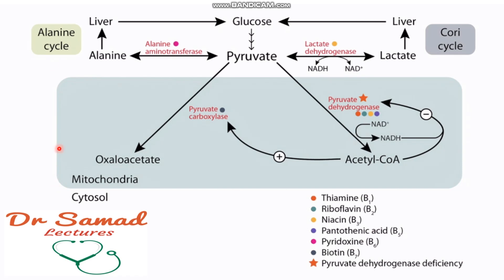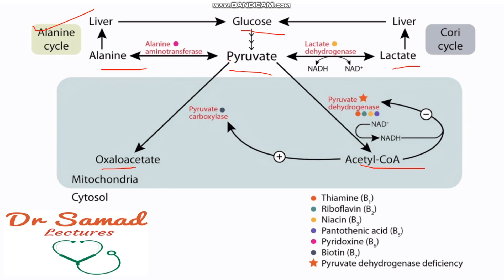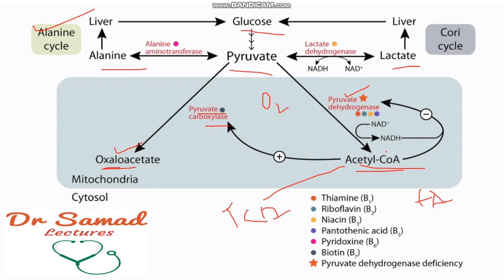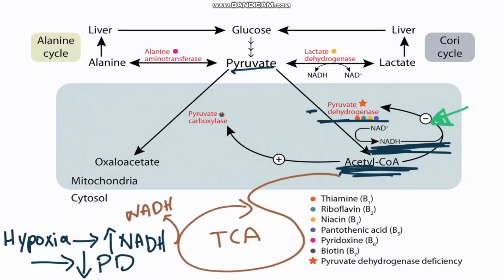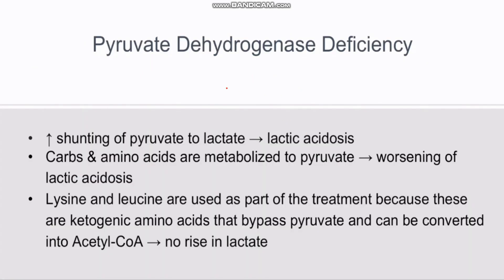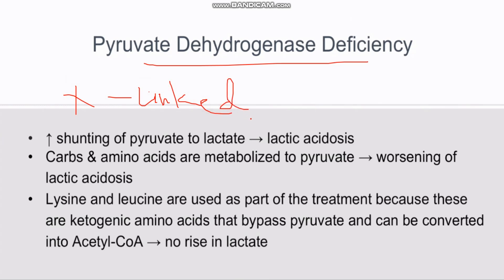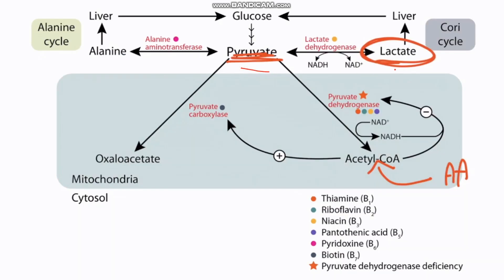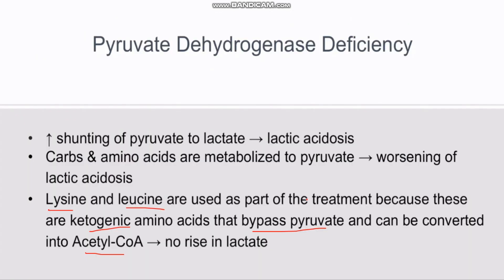PYRUVATE METABOLISM IN SIMPLE WORDS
In this video lecture i have tried to explain the various pathways through which pyruvate can be metabolized.
I have also mentioned some details about PDH Deficiency.